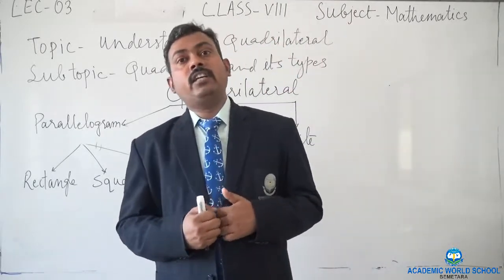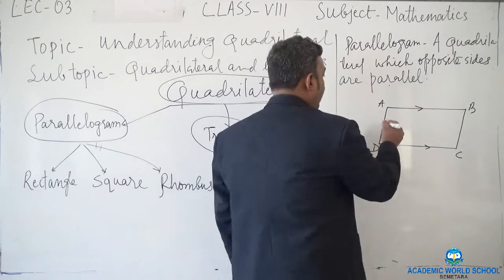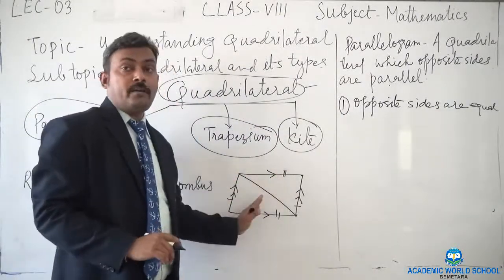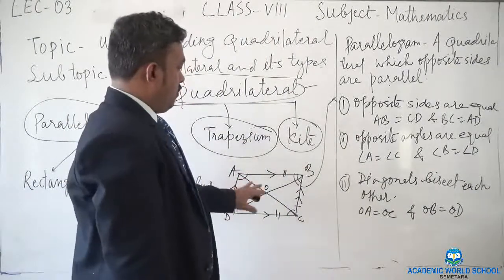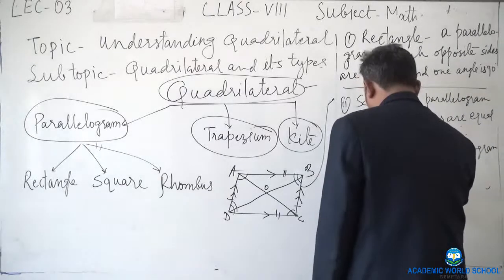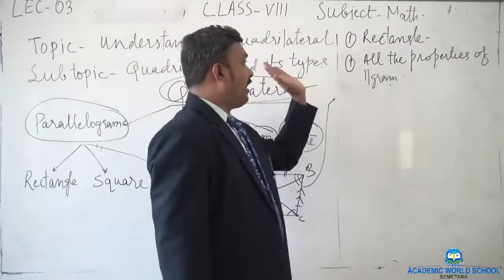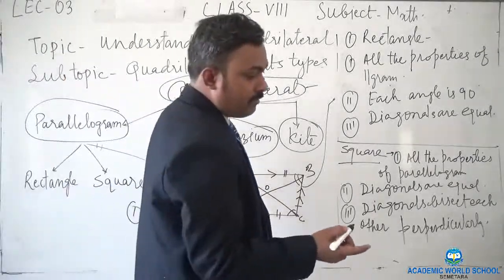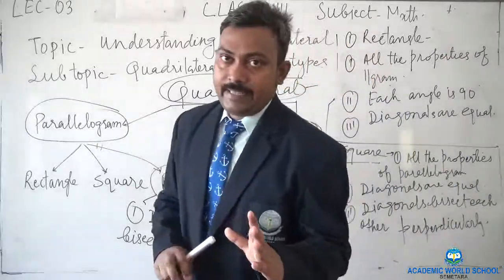CLASS VIII-MATHEMATICS; UNDERSTANDING QUADRILATERALS-03/04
Video lecture delivered by Mr Santosh for grade 8th students.
Topic Name: UNDERSTANDING QUADRILATERALS-03/04